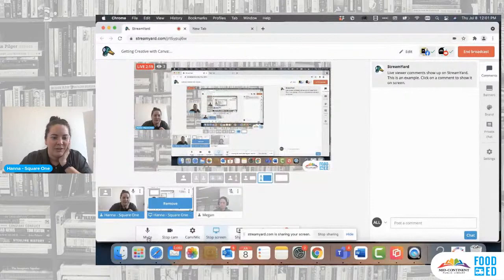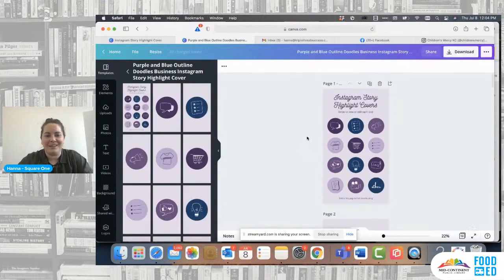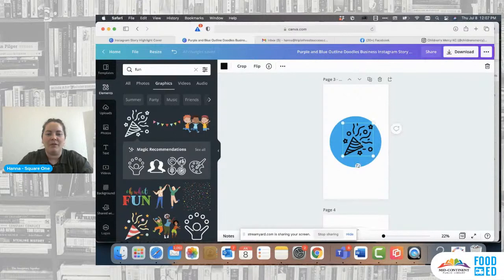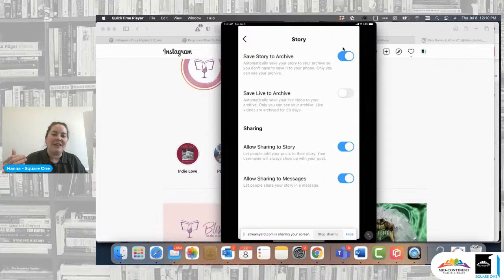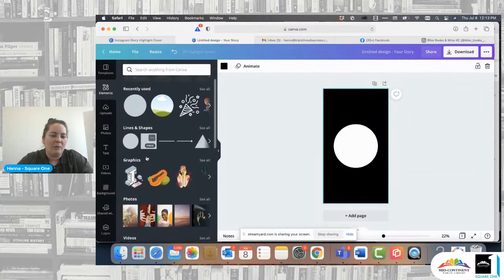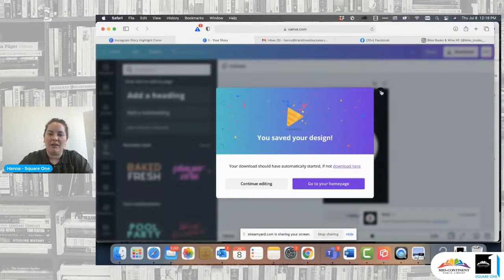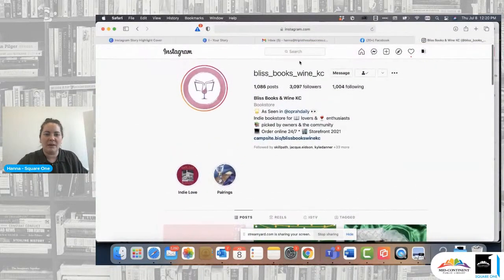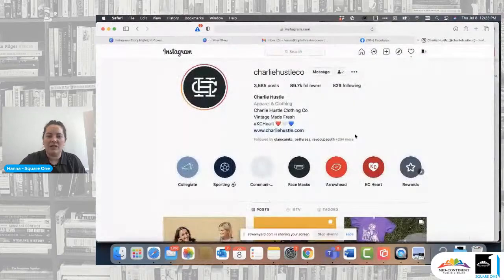Getting Creative with Canva: Instagram Highlight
Join us for Hanna's lunchtime series exploring how to use Canva for Instragram! Today we'll look at Instagram Highlights.

Class info: Canva is the graphic design platform you never knew you needed! We know that not all business owners are also graphic designers, so we want to help you get started using this amazing tool. In this series, Hanna will walk you through the basics of creating various designs on Canva and showing you the tips and tricks for designing social media-worthy content. Sign up for a free Canva account today and discover your inner graphic designer!

After the class, please use the link below to fill out our quick online survey.